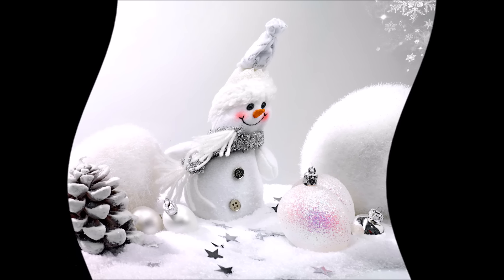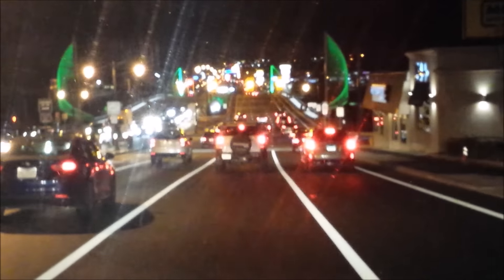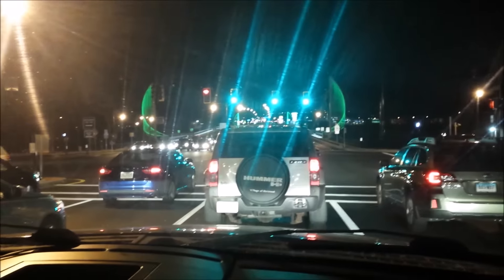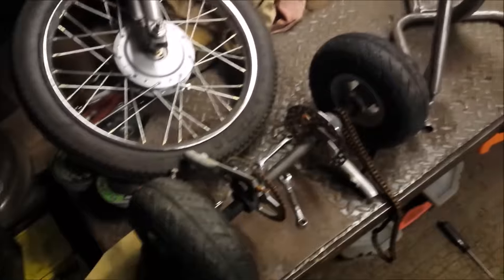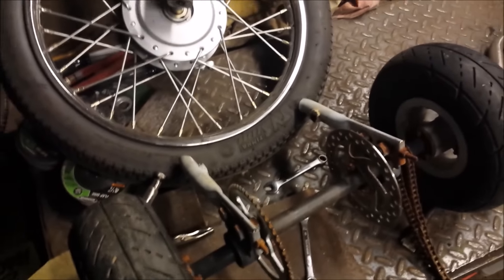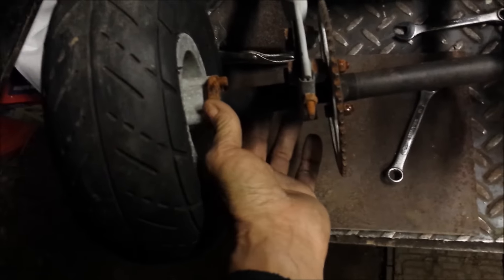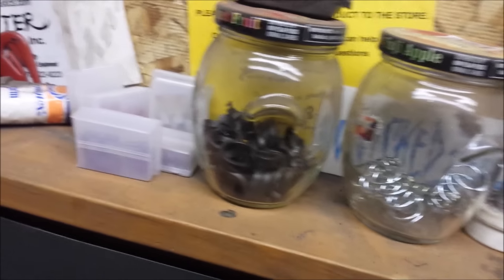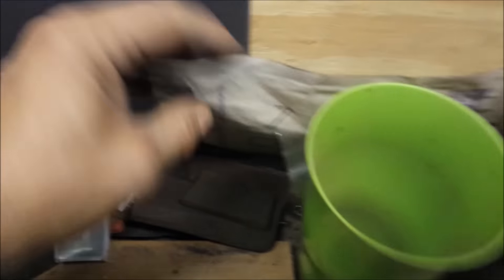Bouncing all around With the Dizz